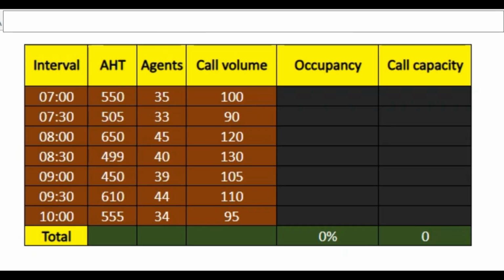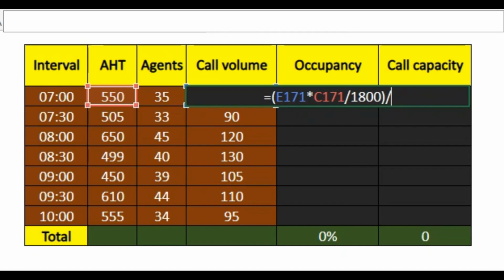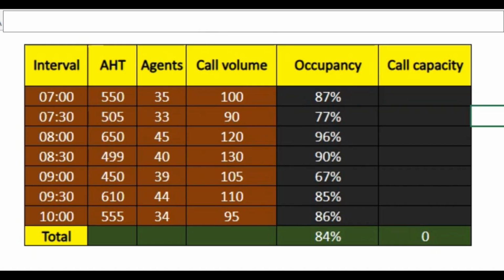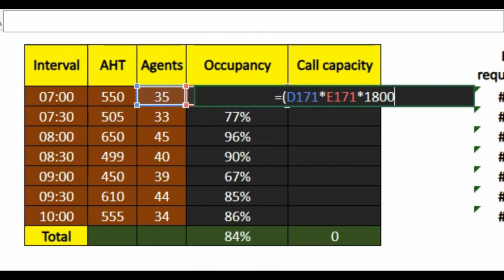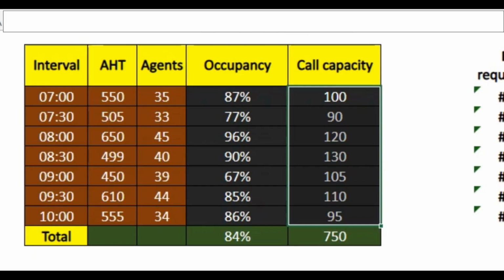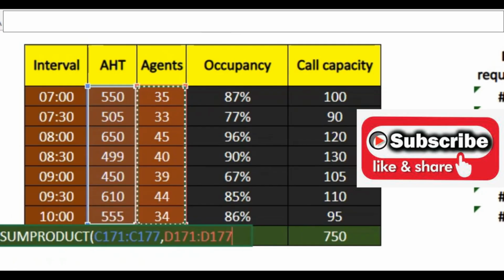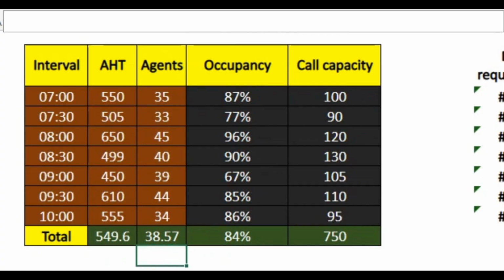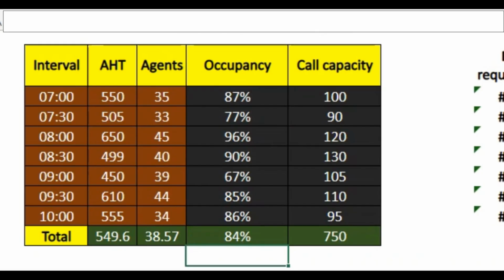WFM Occupancy & Call Capacity Calculation Explained | Call Center Workforce Management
Learn how to calculate Occupancy and Call Capacity in Workforce Management (WFM) for call centers and BPO operations.

In this video, you’ll understand:

What occupancy means in WFM
Occupancy calculation formula
Call capacity planning
How shrinkage affects staffing
Erlang concepts simplified
Real-time workforce management basics
Practical examples using AHT and staffing numbers